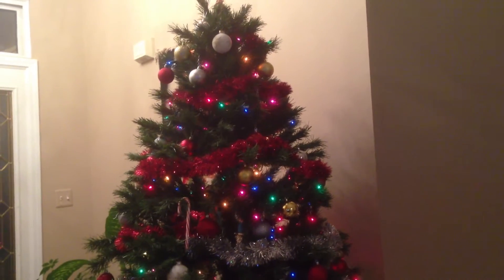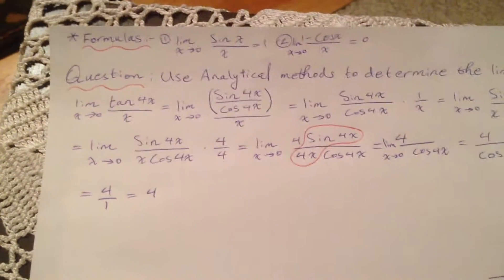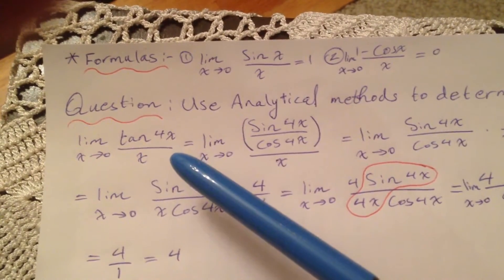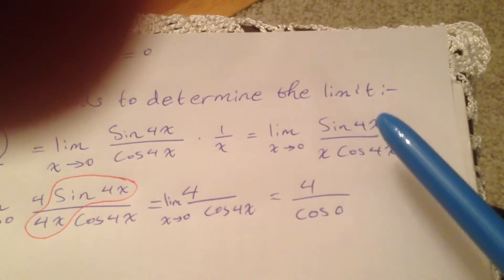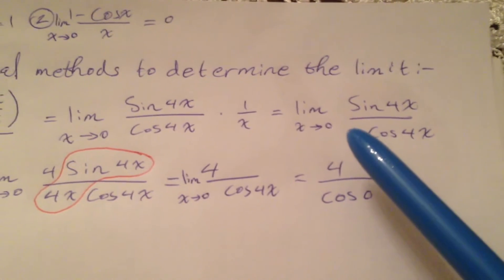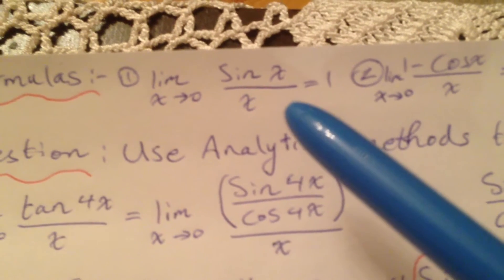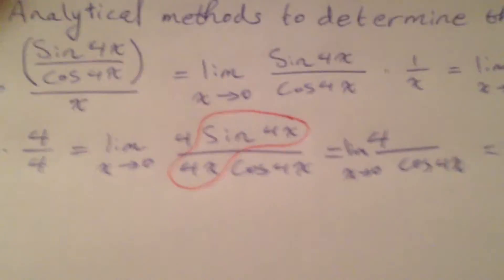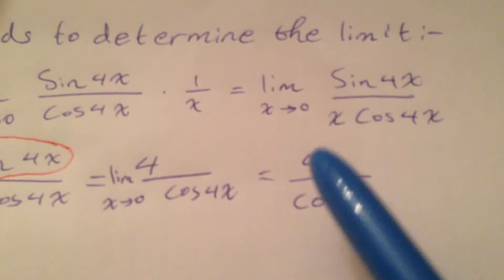How to find the limit as x approaches 0 of (tan4x)/x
Use analytical methods to determine the limit.